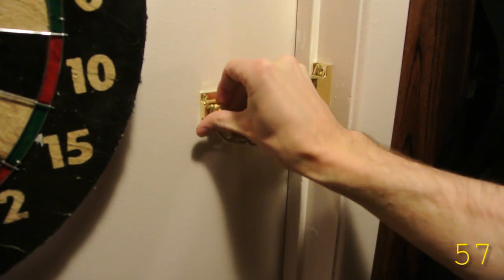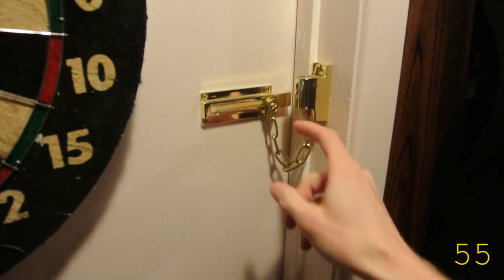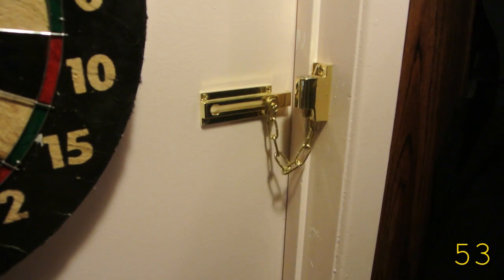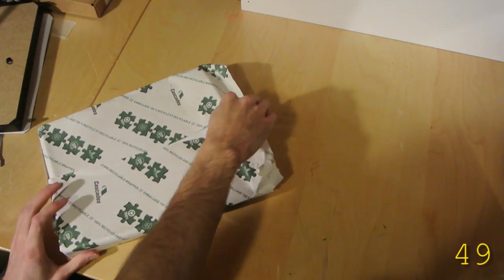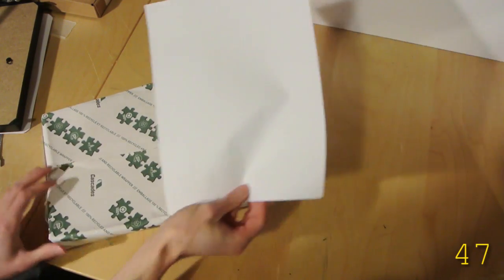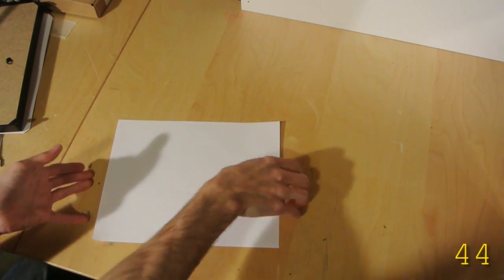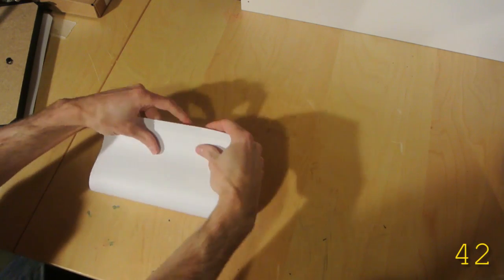Can you pick a lock with... paper?!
Learn how!